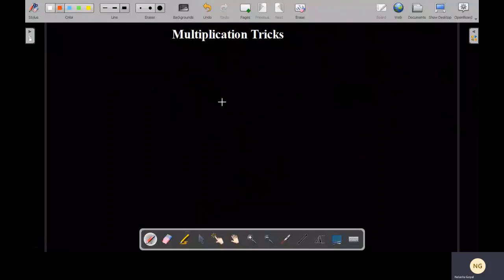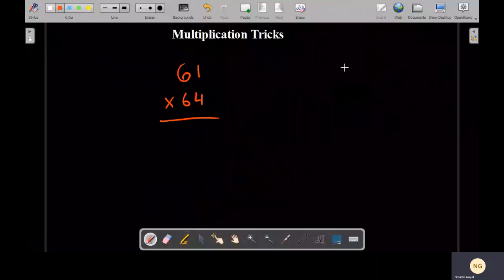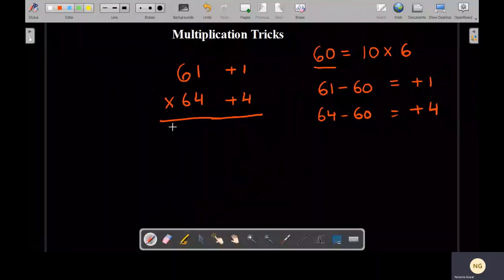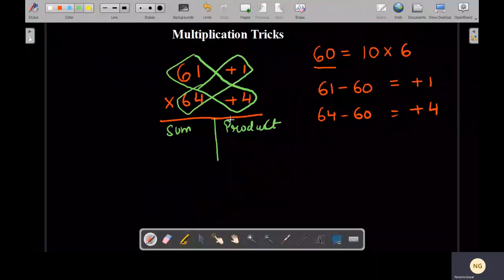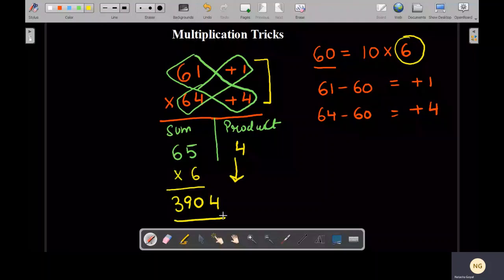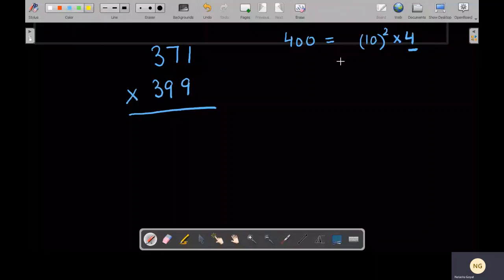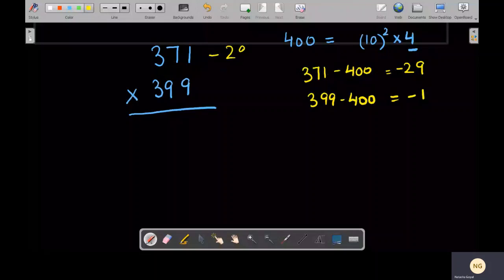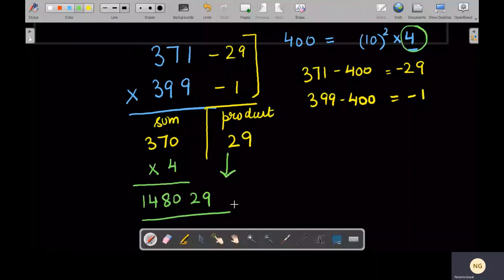Learn how to multiply 2 or 3 digit numbers in seconds | 98thPercentile Accelerated STEM Learning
Does it take you long to multiply 2 or 3 digit numbers? If yes, then you are at the right place. It's true that multiplication on its own can be tricky at times, even more so if you include numbers that are to the power of 10. In this video, you can find easy tricks using which you may multiply 2 or 3 digit numbers very quickly and learn how to multiply two different numbers when the base is a multiple of power of 10.